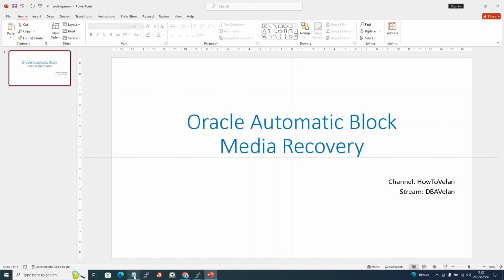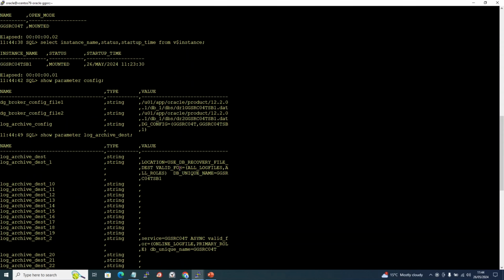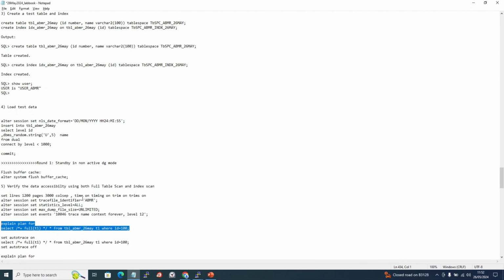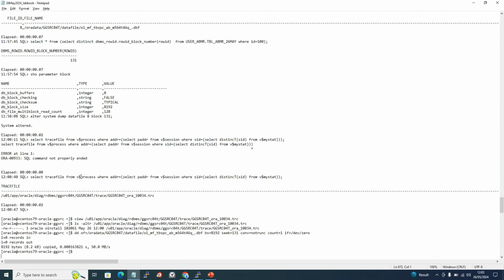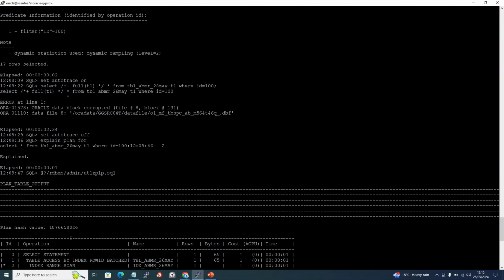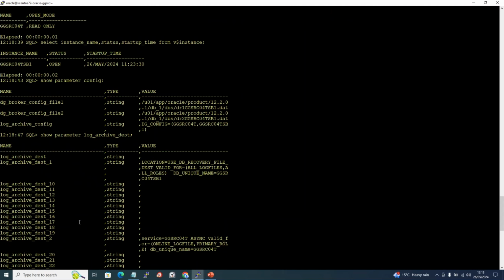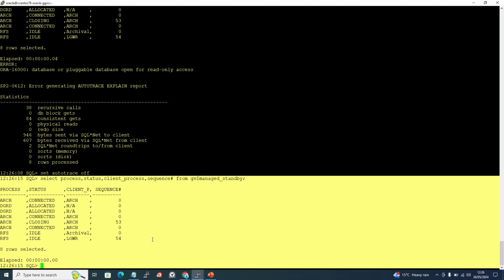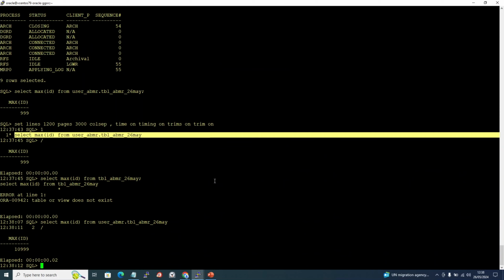Oracle Database Block Corruption (ORA-1578), automatic media block recovery in action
Dears,
In this video, we will see how does the oracle block media recovery works.

Thanks